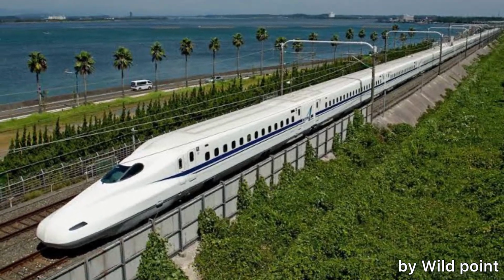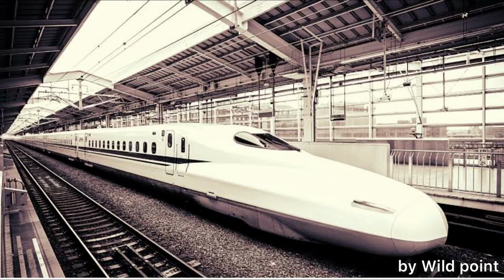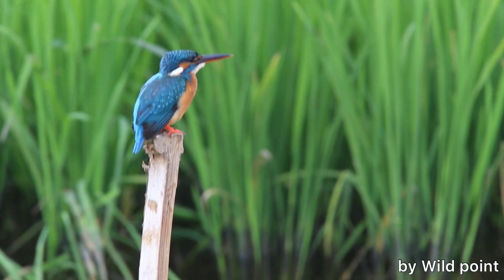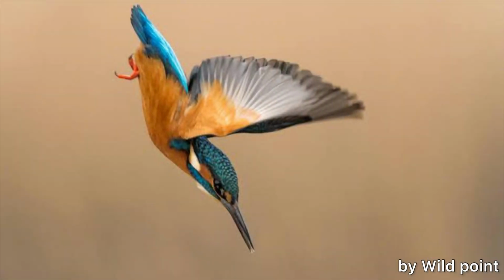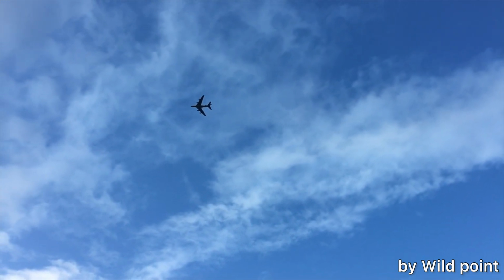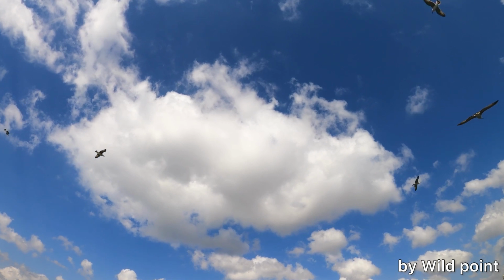5 Inventions inspired by Animals || Wild Point